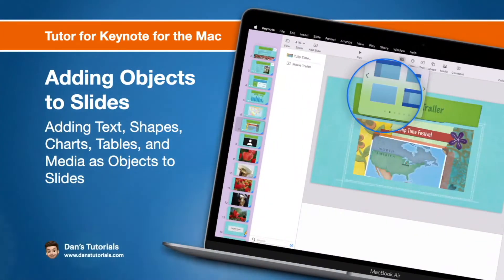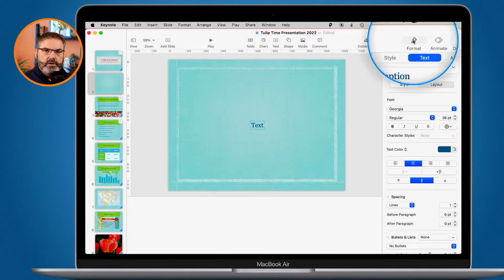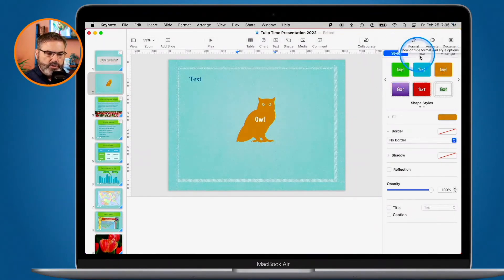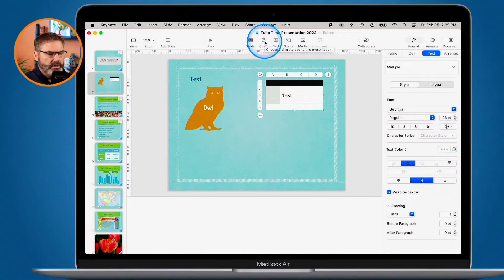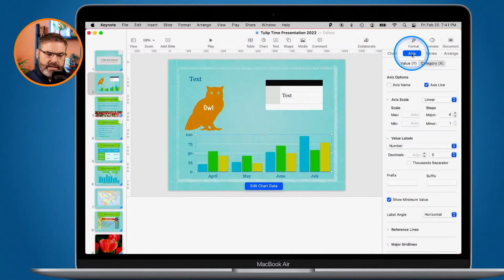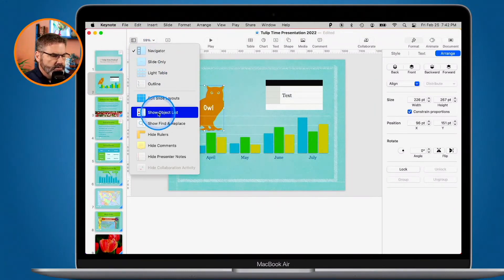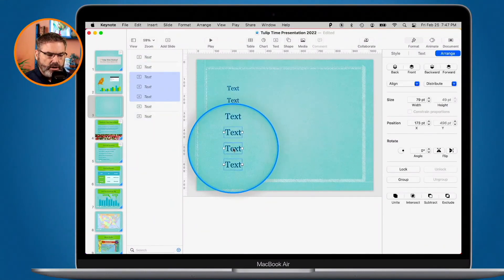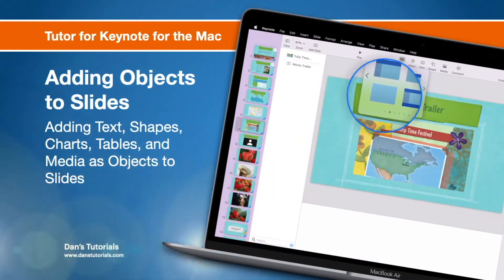How to Add and Format Objects to Keynote Slides on the Mac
Learn how to add, format, and arrange objects in your Keynote Slides on the Mac.

Any time you add text, images, charts, or tabes to a slide, you are adding it as an object. These objects can then be formatted, you can change the color, text, etc, and then you can also arrange them. In this video, I go over adding, formatting, and arranging objects in a slide in Keynote on the Mac.